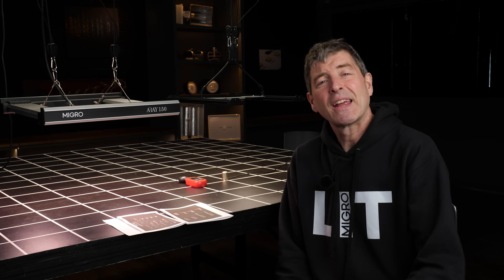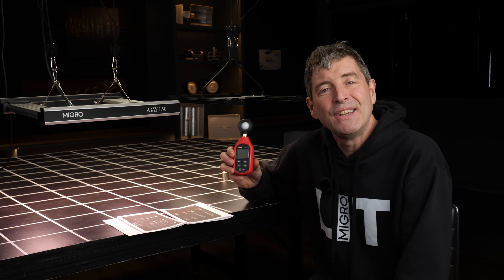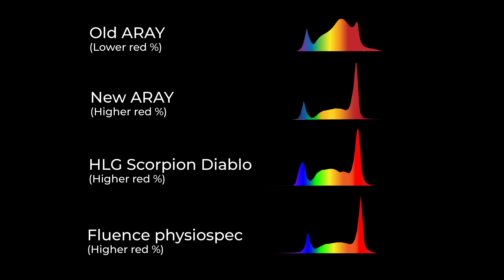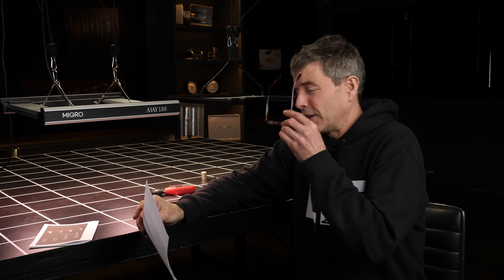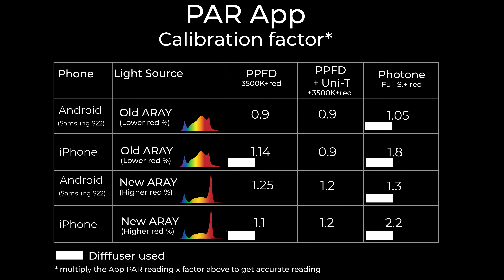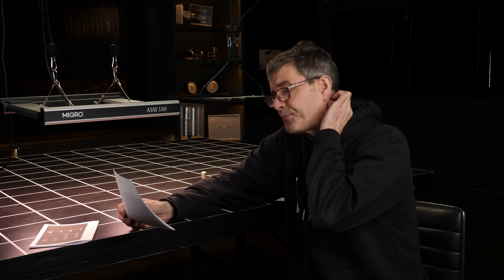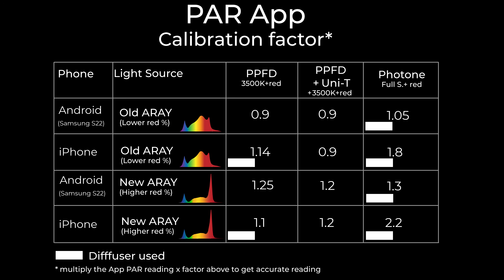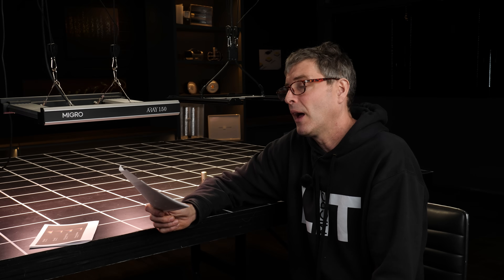PAR meter Apps 2026 update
I test the PPFD and Photone PAR meter apps for accuracy with the latest grow light spectrum. I use the Apogee SQ500 as a benchmark and test the PAR meter app accuracy with an old and new grow light spectrum. The increase in red in the spectrum in the latest grow lights means the Apps are less accurate and these  calibration factors will help growers analyse their setup more accurately.